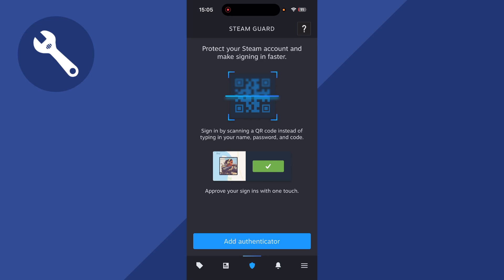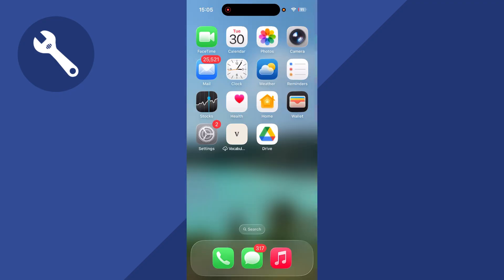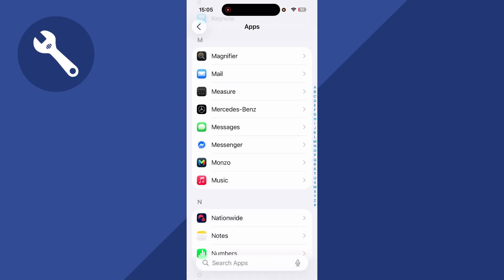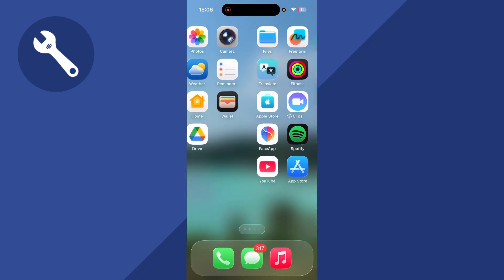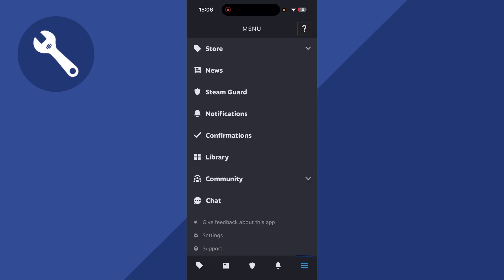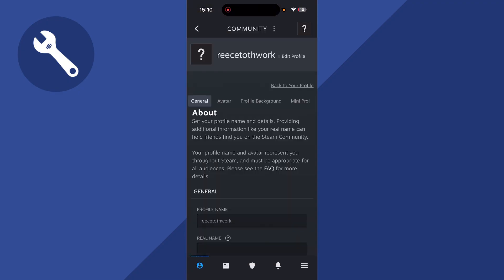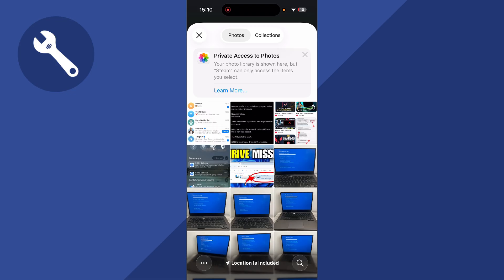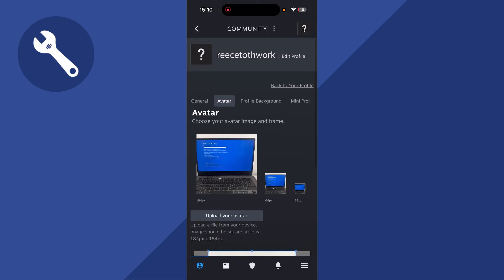How To Allow Steam To Access Camera On iPhone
In this video, we show you how to allow Steam to access the camera on iPhone for streaming, chat, and profile setup. Learn how to change iOS privacy settings, enable camera permissions, and fix camera not working in Steam mobile app.